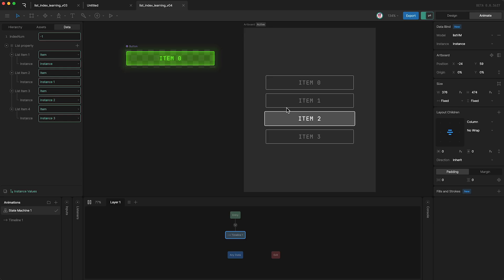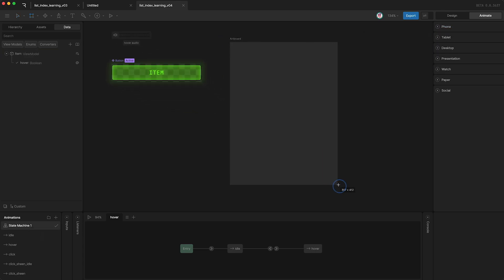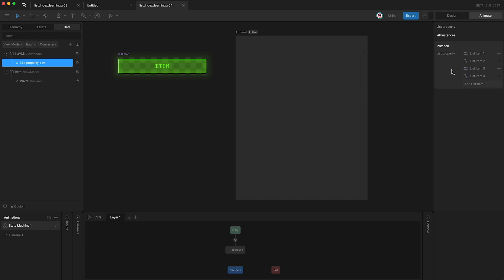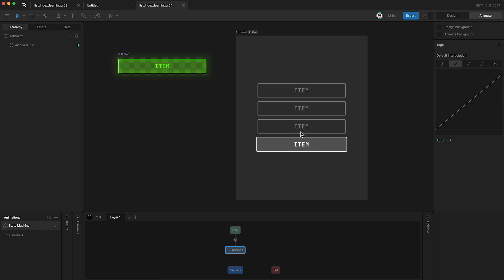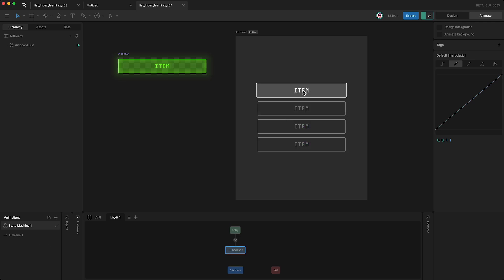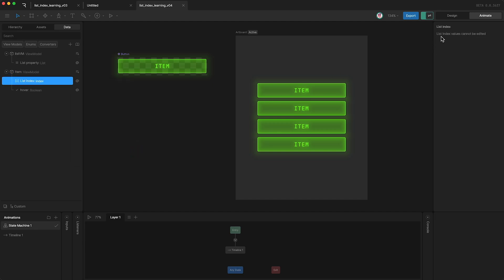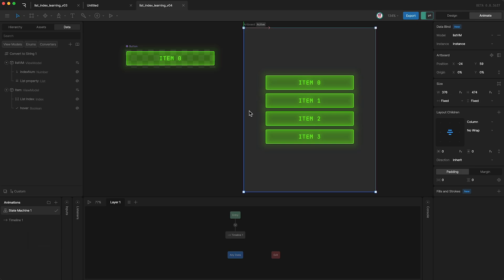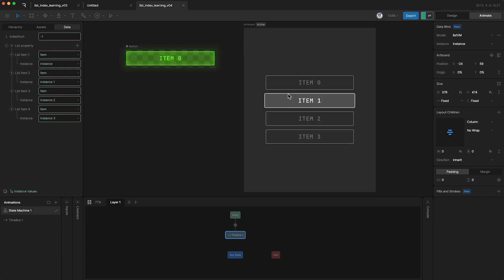Rive 101 - List Index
The List Index View-Model Property lets you use the specific position an instance occupies within a list... as a condition in the state machine.

Don't know about lists yet?